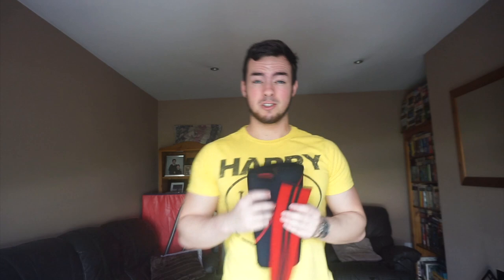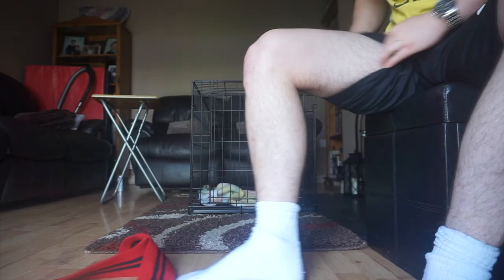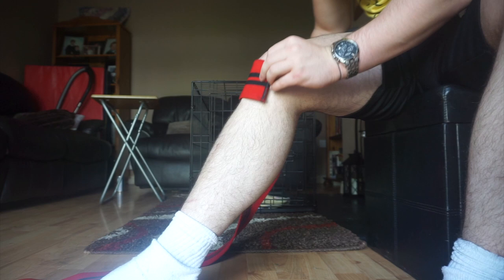Knee sleeves Vs. Knee Wraps - The Basics.